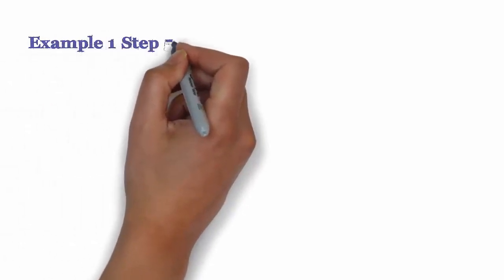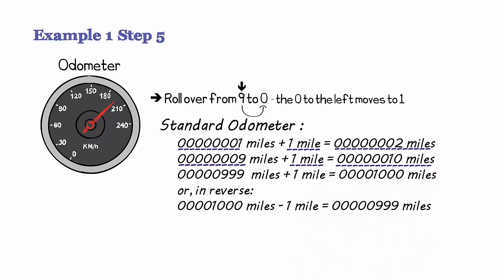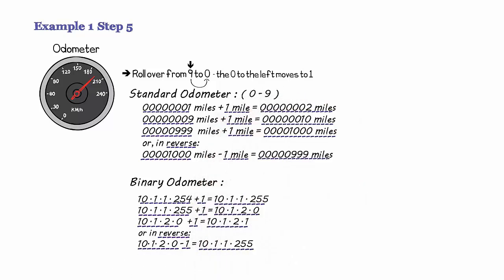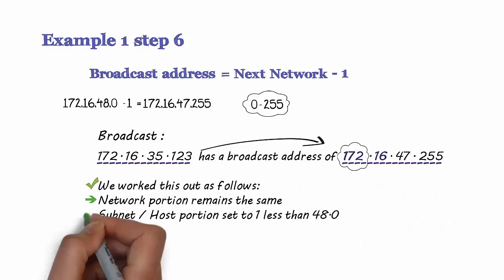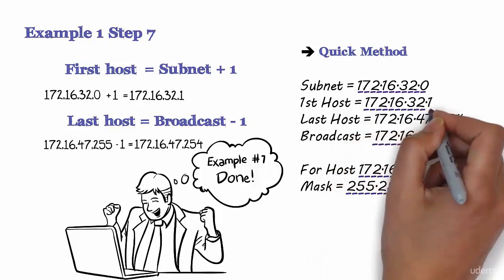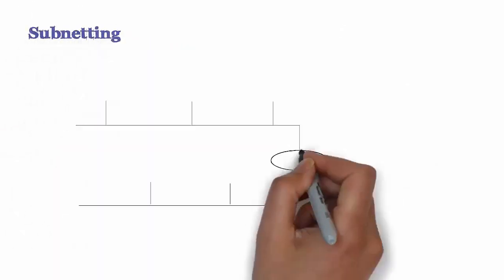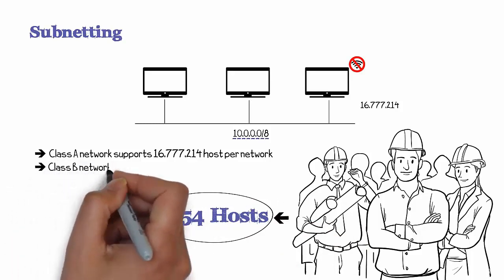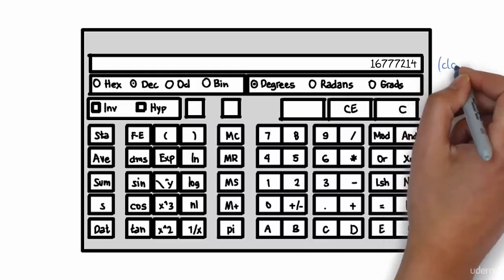IP Subnetting ( part_3 ) | networking ccna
CCNA course reshare

IP subnetting for ccna preparation